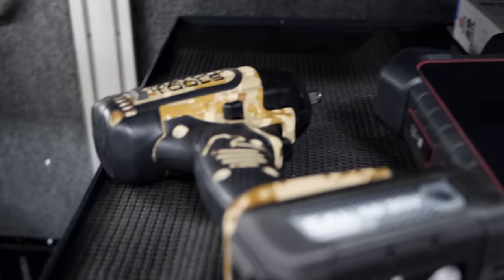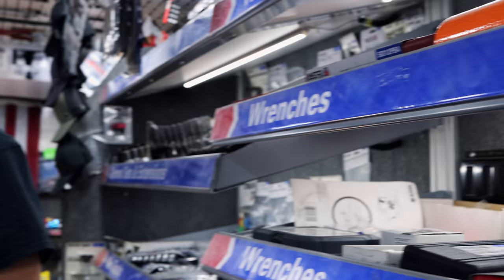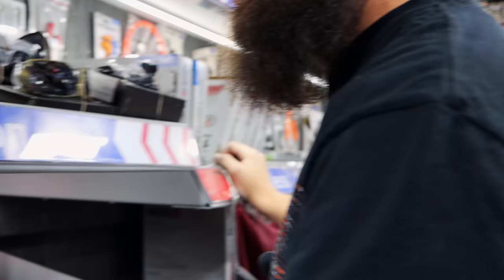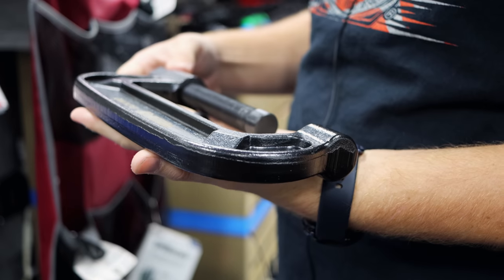Matco Tools New Socket Press Is Worth The Money And Digital Camo 3/8" Impact Is Here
Matco Tools has some cool new stuff out, the new digital camo 3/8" battery impacts (LIMITED EDITION) are on the truck. We also talk about the Matco Socket Press (these are the bomb) I show the tool in the video and talk about how it works and how it can save you some serious time on jobs. The usual tool talk as always like we do each week. Get your weekend started off right with this awesome Matco Tools video!

Koon Trucking
200 Davidson Dr.